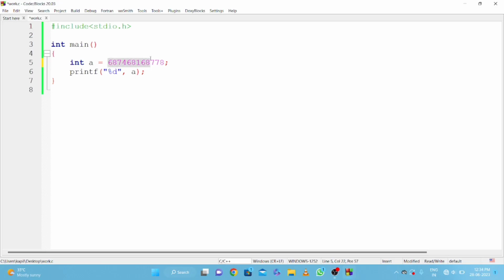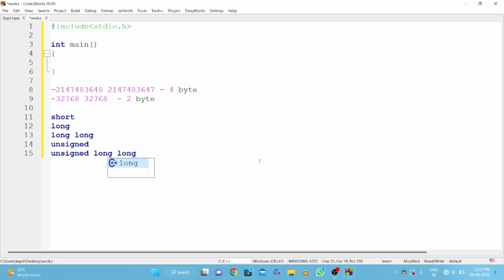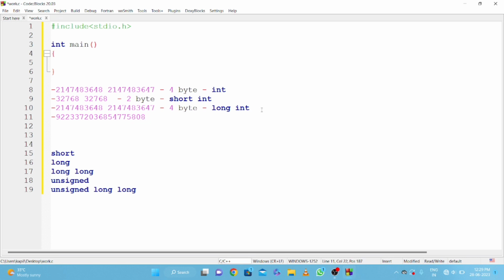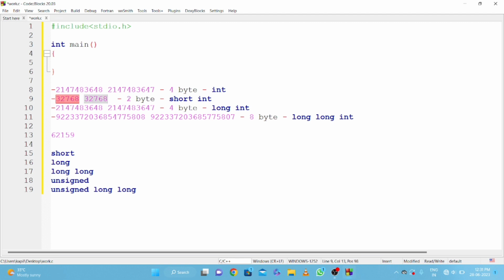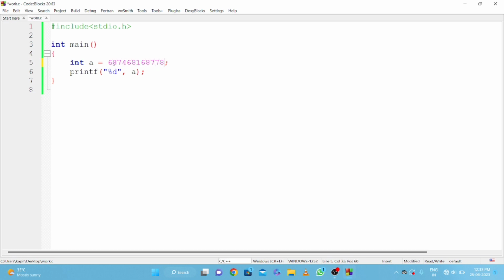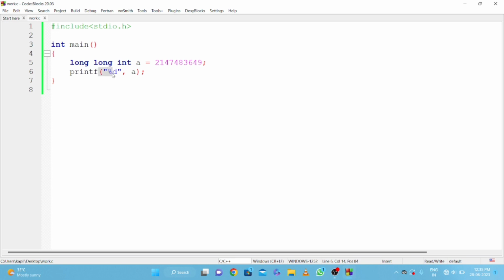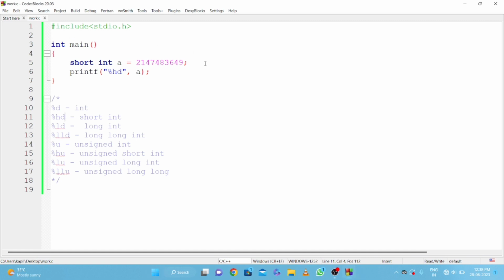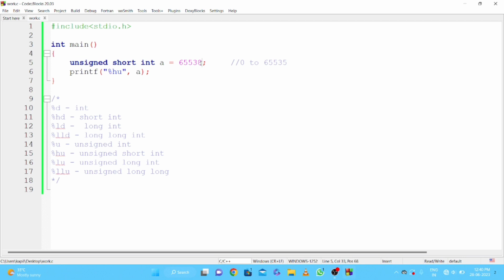Ep.3 Int Datatype - ANT DEVELOPERS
Hey..!! Hello programmers..!! This video series is to present you an easy learning module for understanding and developing programming skills for beginners.

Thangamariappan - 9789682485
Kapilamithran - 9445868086